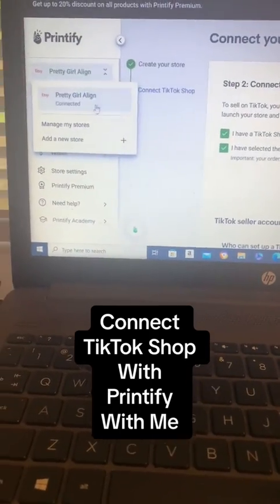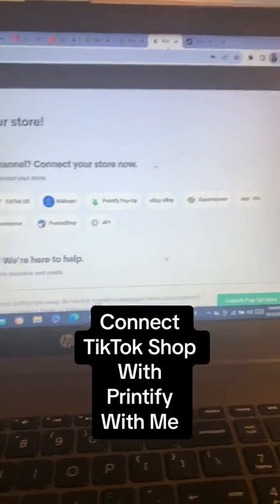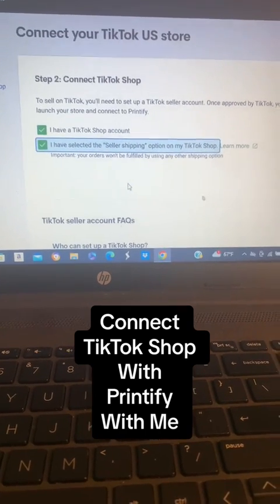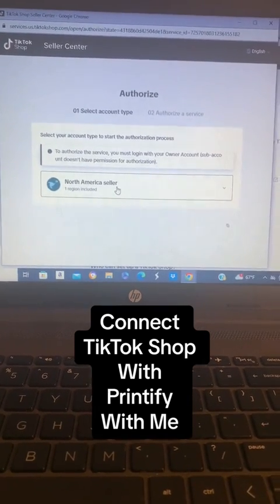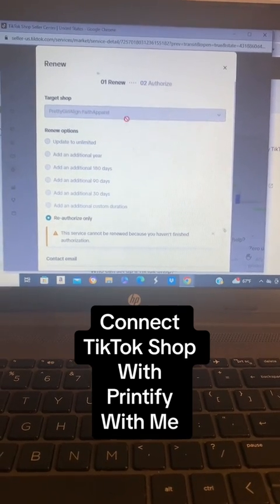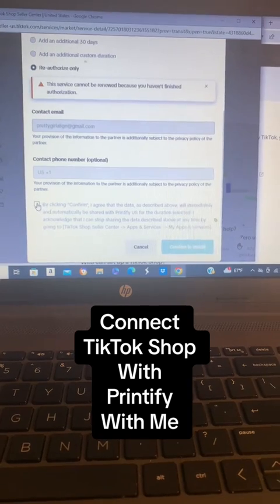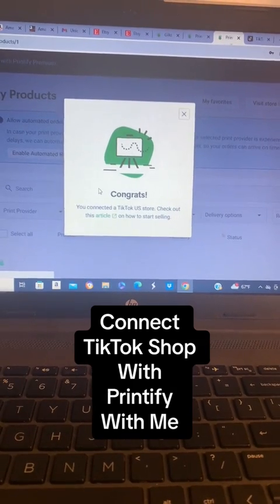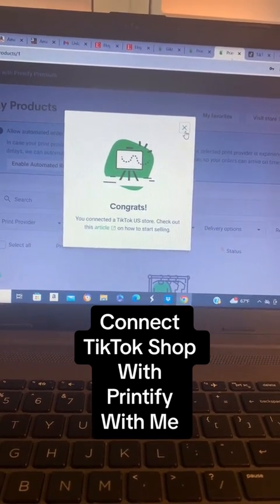How to Connect Printify to TikTok Shop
Hey! Did you know if you have a Print on Demand store you can now connect it to TikTok Shop. Yep! Here’s a quick tutorial on how to connect them.